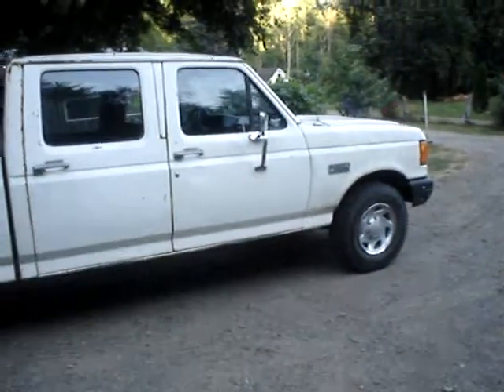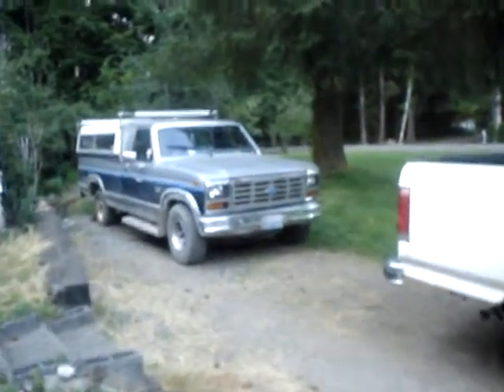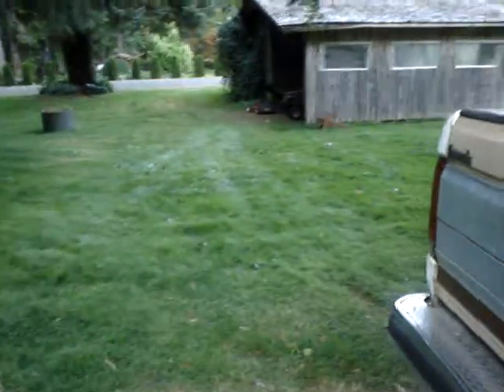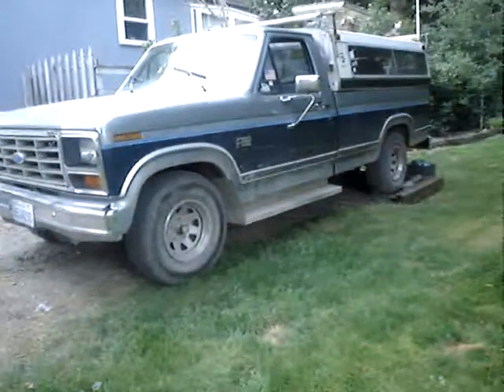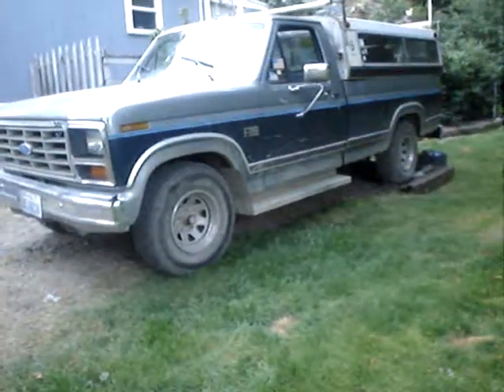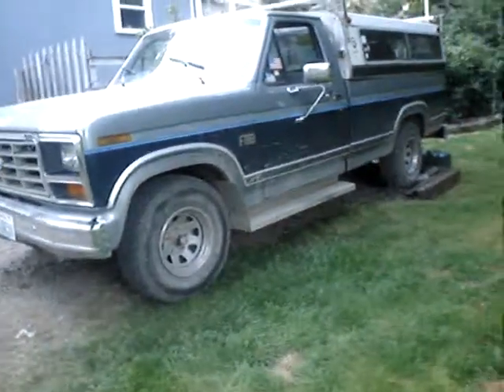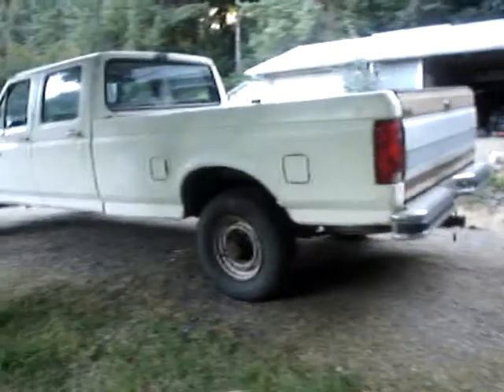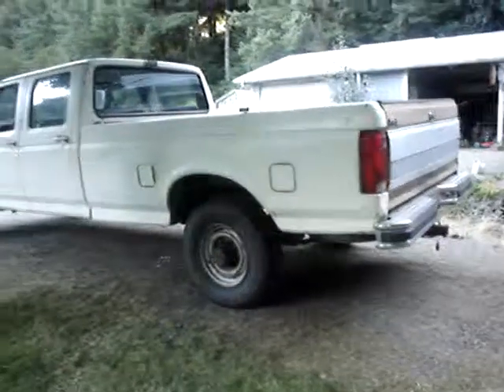GRASSSLINGER'S best of the 50'S, 60'S, 70'S & 80'S #2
Now my F150 & my & Grandpa's F350. Filmed on 8/17/12.